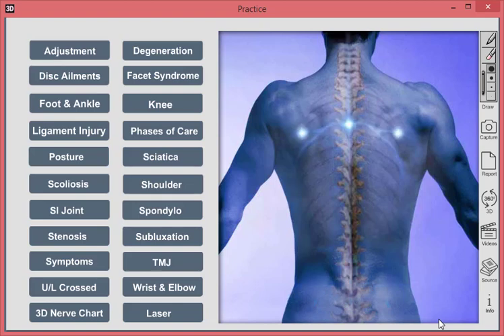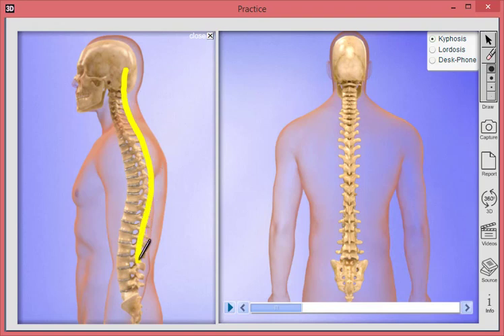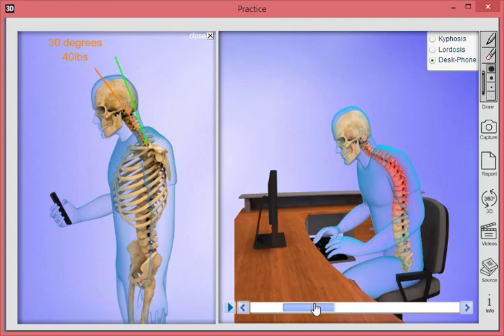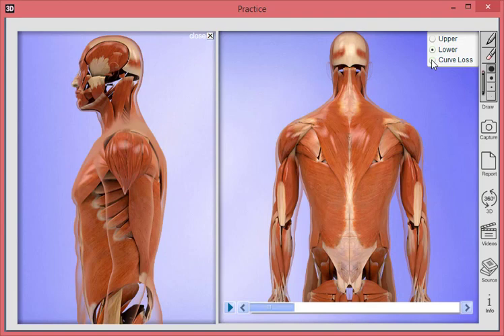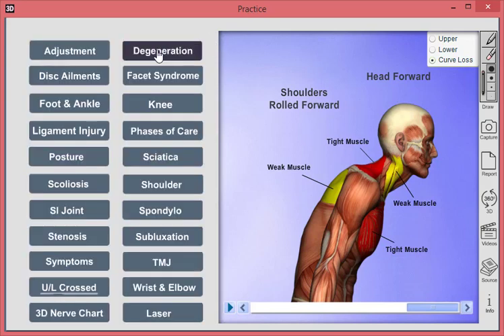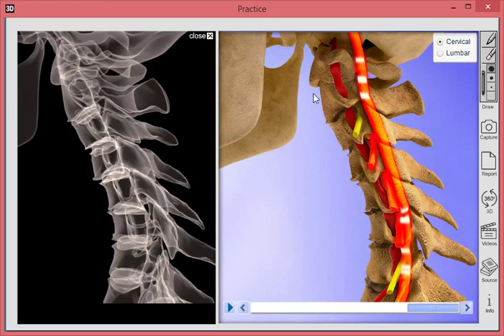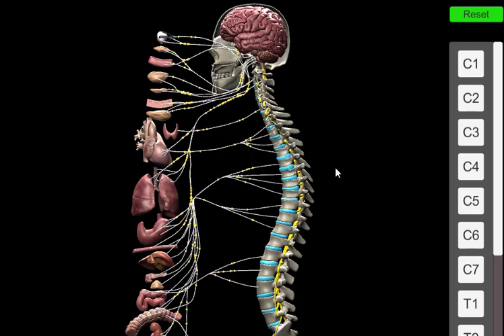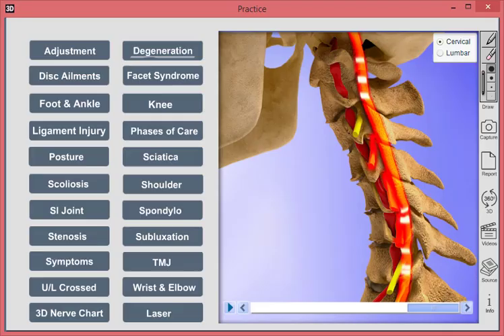Poor Posture and Your Nervous System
3D animations of poor posture leading to cervical degeneration, cord tension, vertebral artery compression and eventually nerve interference using Virtual Consultation 3D ROF software from 3D Practice.